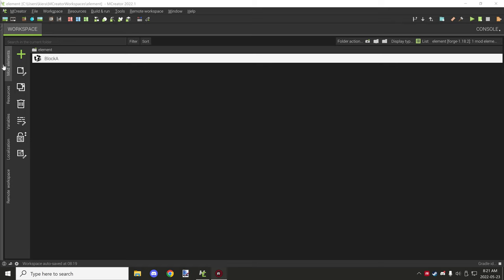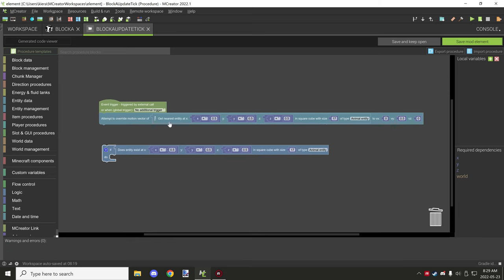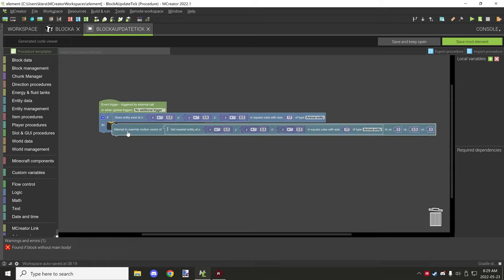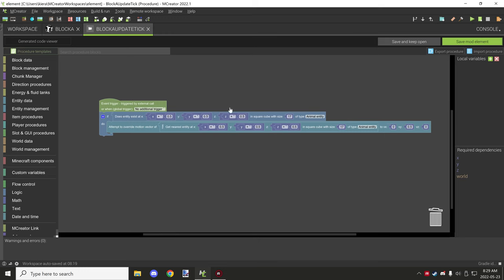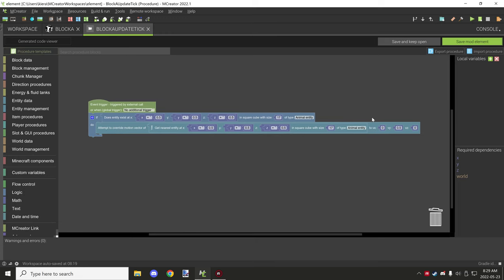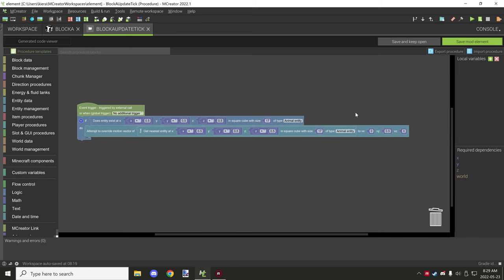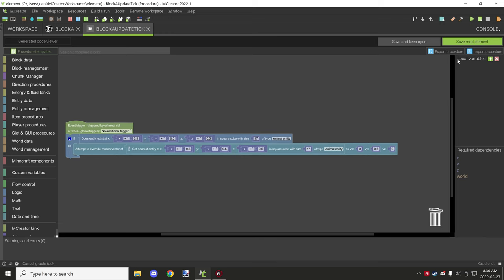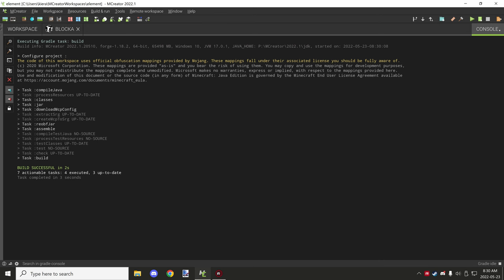MCREATOR: Nearest Entity Procedure Blocks | 2022.1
This is a remastered tutorial for the nearest entity procedure blocks. I made a tutorial about them a while back but I did not know as much as I do now about them so I though I would explain more how to use them properly.

► CHAPTERS
0:00 - Intro
0:10 - Overview
0:55  - Element For Testing
1:20 - Trigger Dependecies
2:49 - Procedure Blocks
3:09 - Procedure Block Size Value
3:56 - How To Avoid Errors
8:37 - In-game Example
11:02 - Final Conclusion
13:30 - Outro